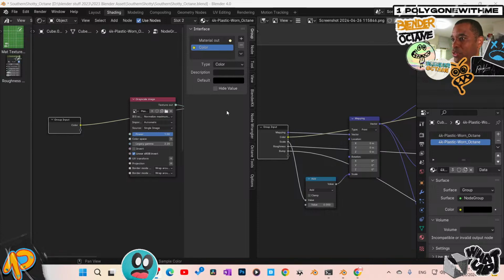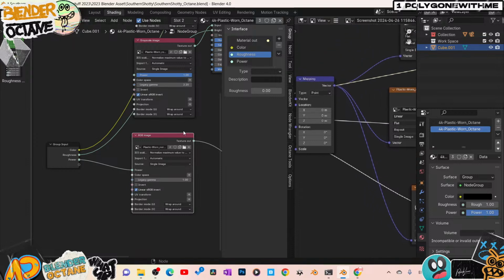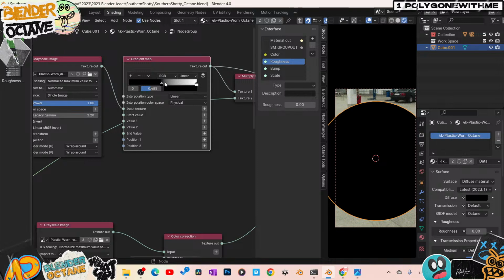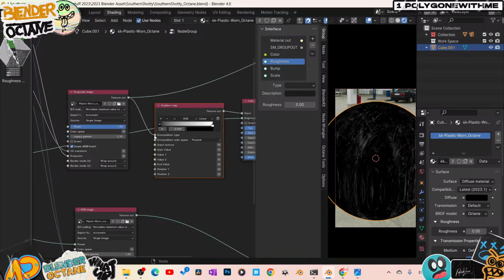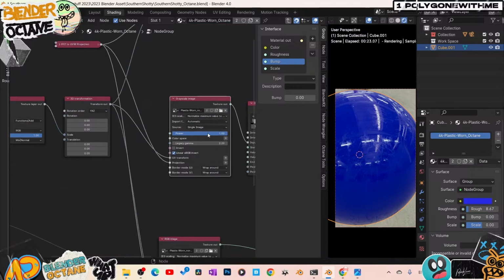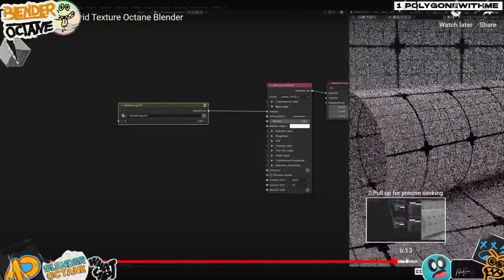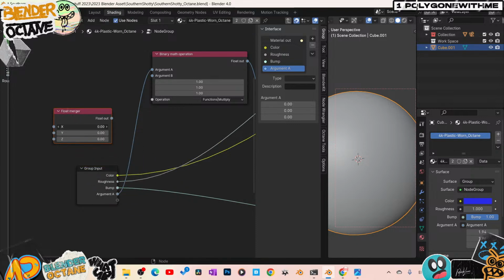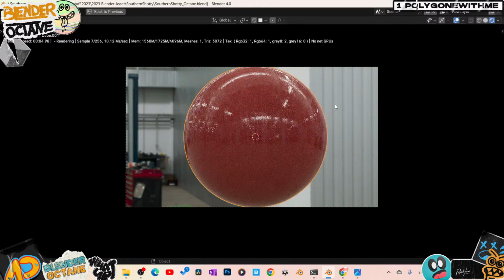Converting Cycles to Octane Materials in Blender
All Products and Gear Mentioned in this video
⏰ Timecodes ⏰